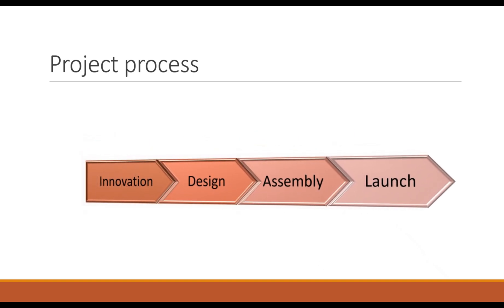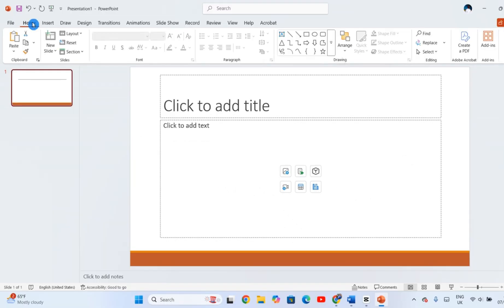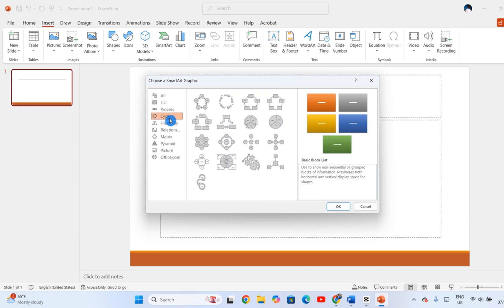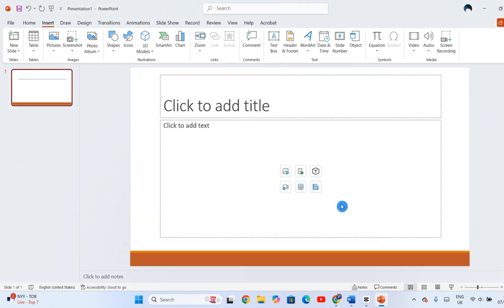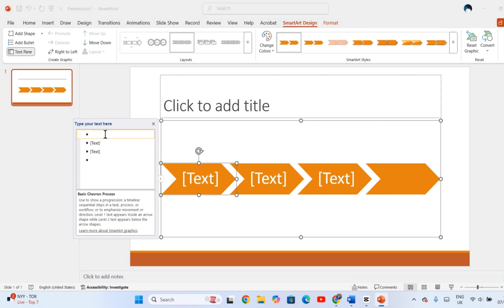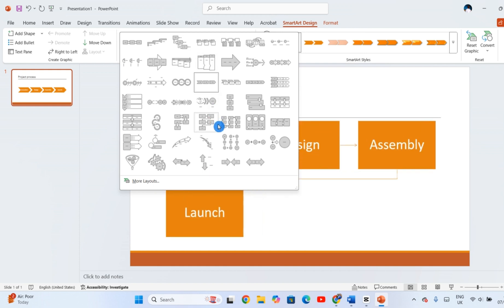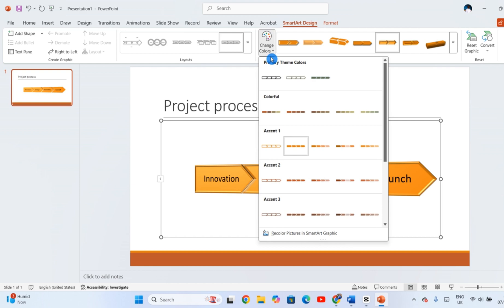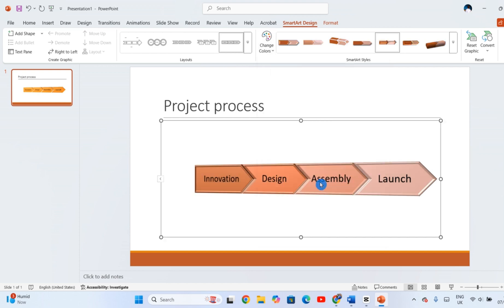PowerPoint: How to insert SmartArt graphics within 2 minutes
Want to quickly and professionally improve your PowerPoint slides? In this short tutorial, you'll learn how to use SmartArt to create impactful graphics in just two minutes. Whether you're presenting data, outlining a process, or enhancing a report, SmartArt helps you deliver your message with clarity and style.

You'll learn:

How to insert SmartArt in PowerPoint
How to customize layouts, shapes, and styles
Tips for changing colors and formatting for better visual impact

This is one of the fastest ways to improve your presentation skills and create polished slide designs without starting from scratch.